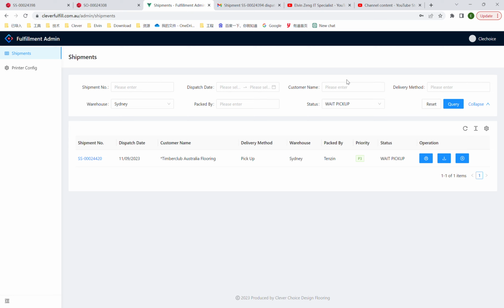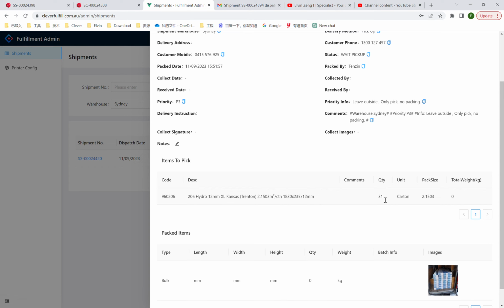How to handle customers changing order during pickup